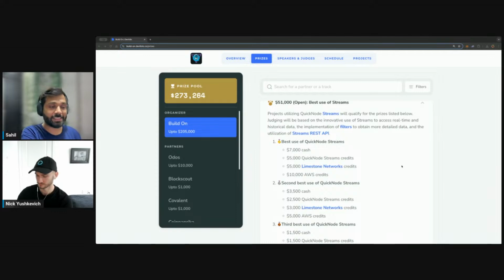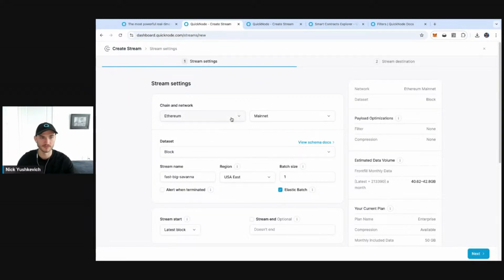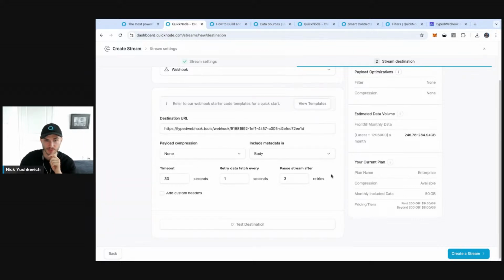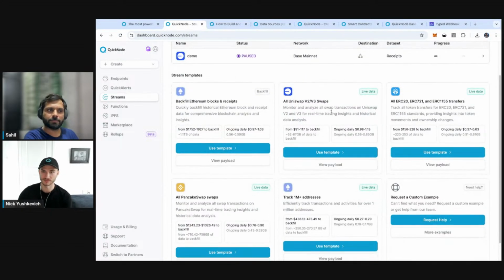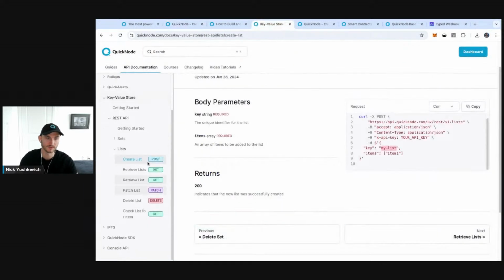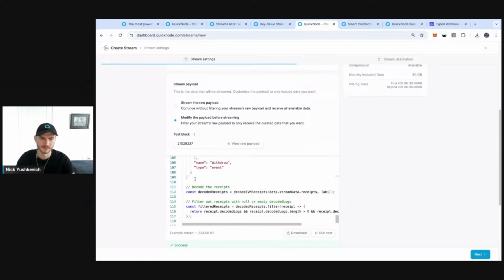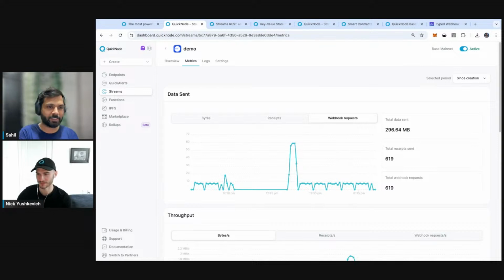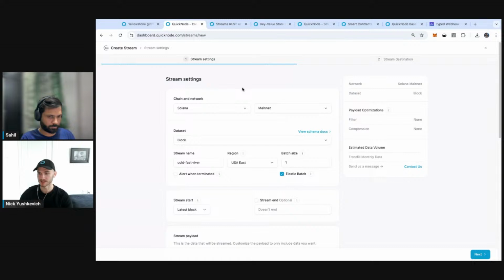How to Get Started with QuickNode Streams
Join Nick Yushkevich to learn about QuickNode Streams, a powerful and robust blockchain data tool. Learn how you can leverage Streams to get blockchain data efficiently and quickly. This will be helpful if you plan to apply for the 'Best use of QuickNode Functions' prize.